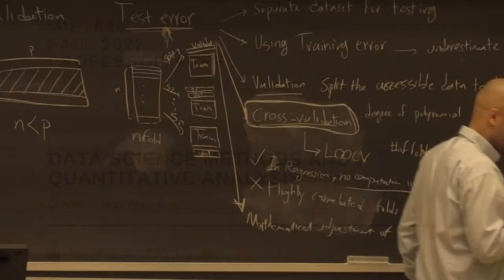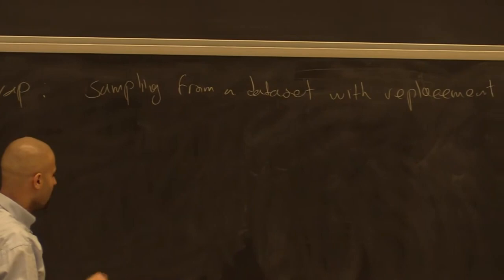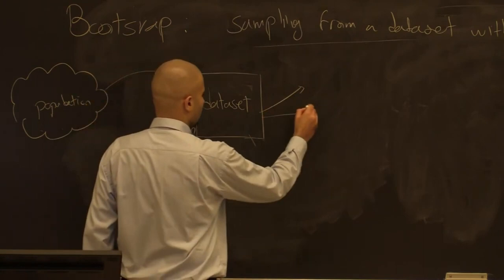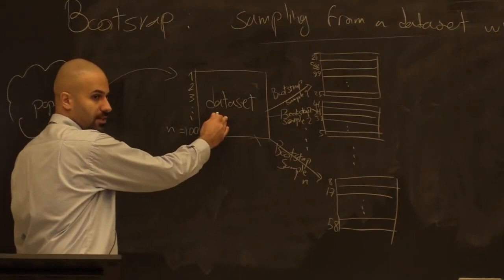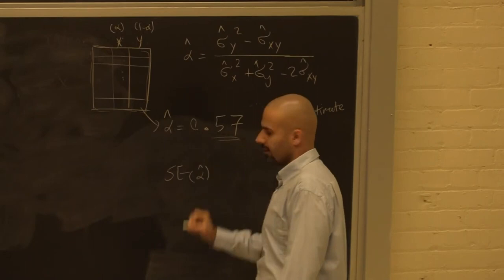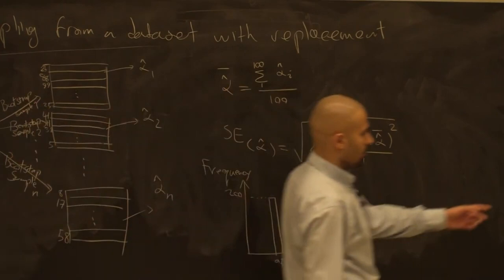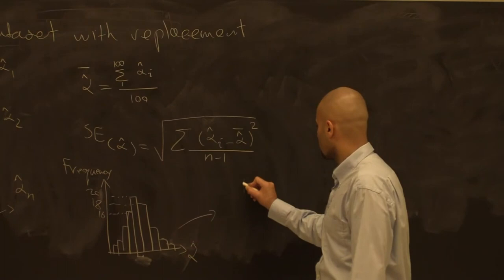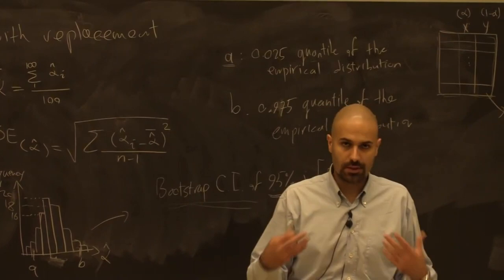Lec 13: The bootstrap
Data Science Methods and Statistical Learning, University of Toronto

Resampling, validation, cross-validation, LOOCV, data leakage, the bootstrap, bootstrap percentile confidence interval

Chapter 5 of the textbook:
James, Gareth, Daniela Witten, Trevor Hastie, and Robert Tibshirani. An introduction to statistical learning. 2nd Edition. New York: Springer, 2021.